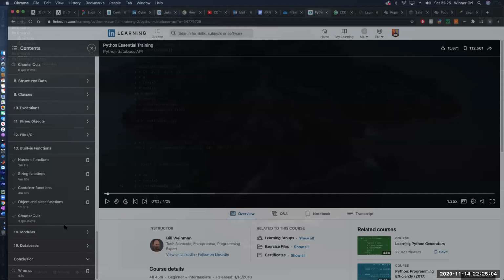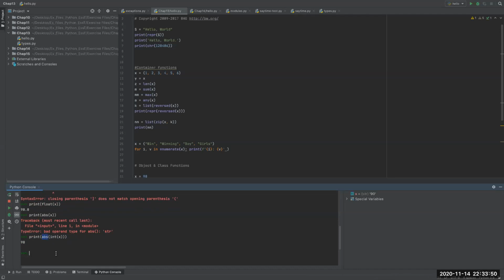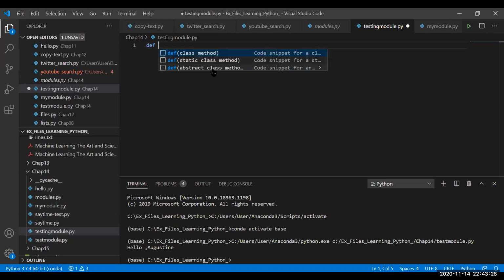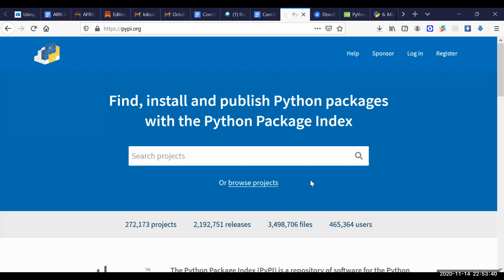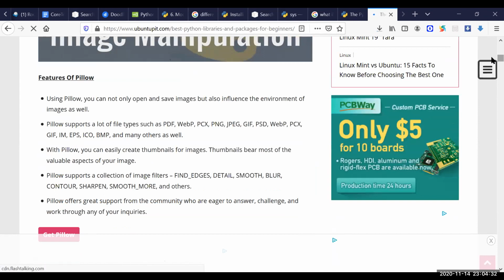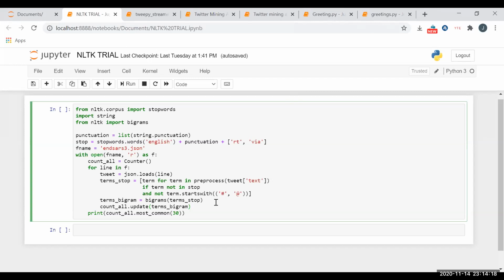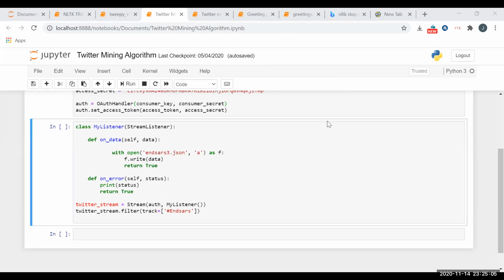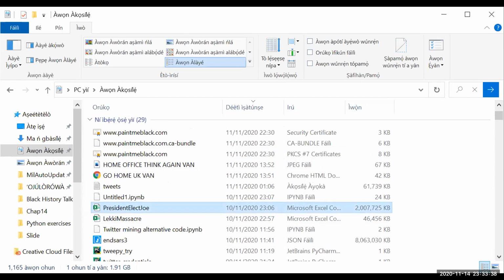Functions, Modules, and Packages